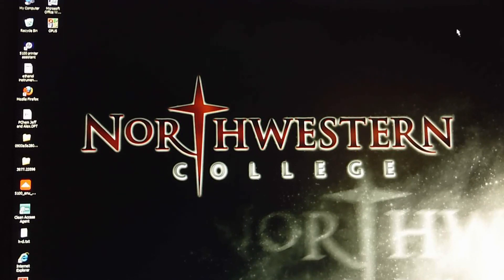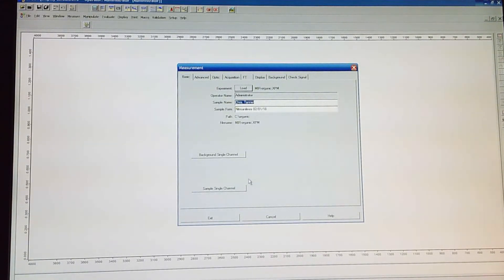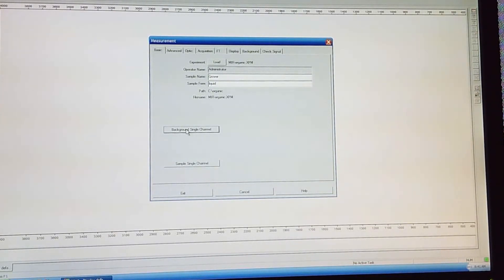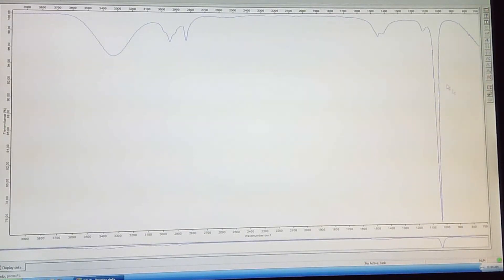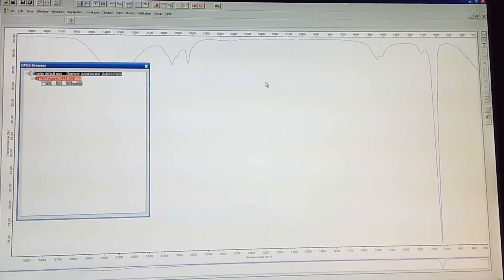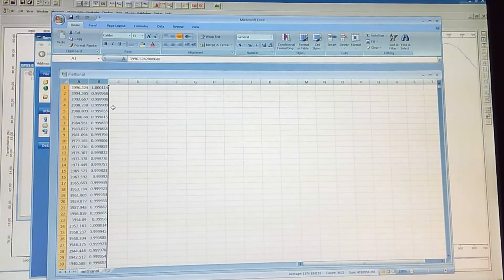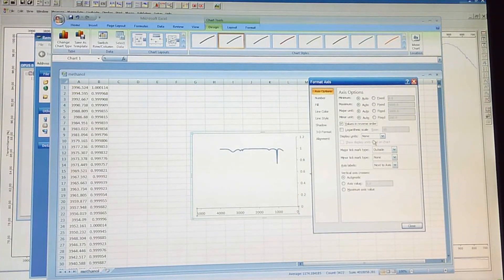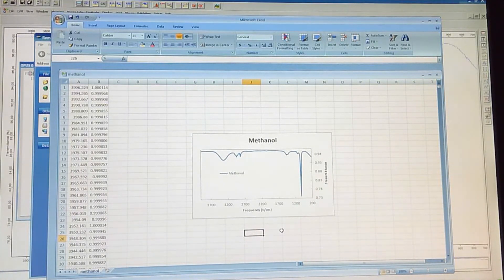FTIR OPUS instructions